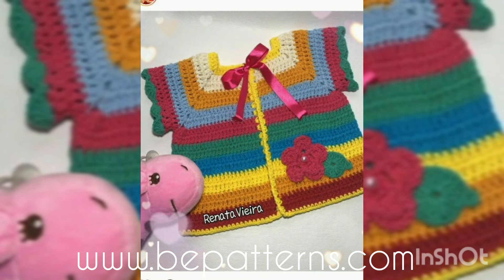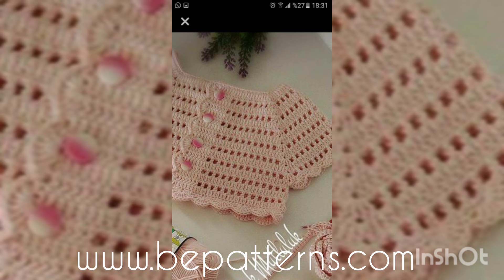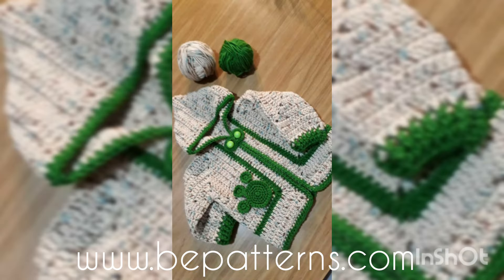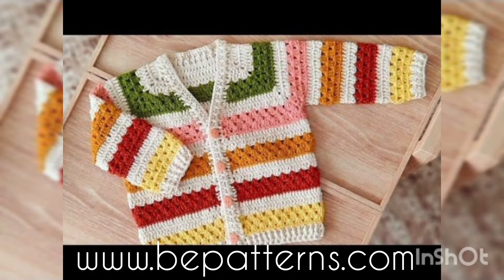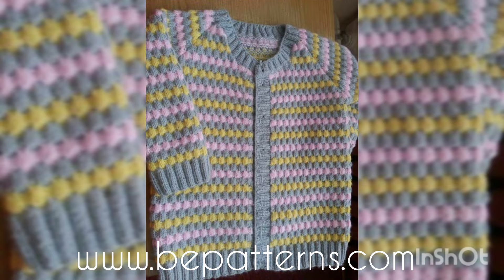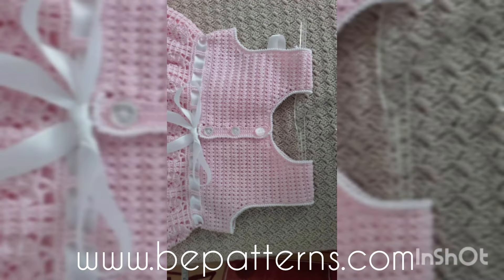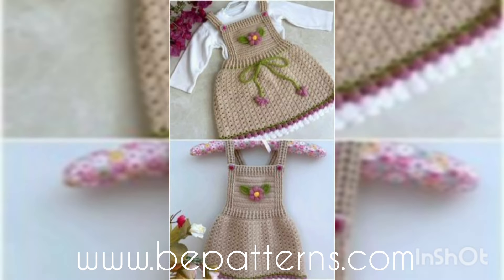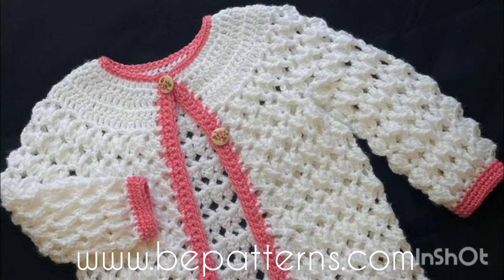Pretty & unique collection of free crochet patterns cardigan 2024